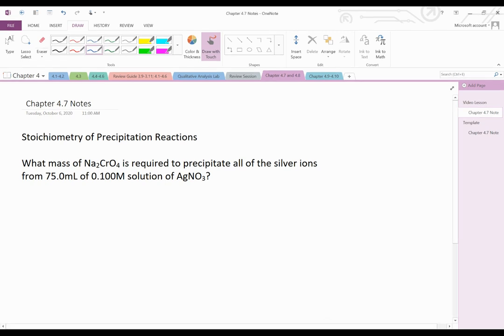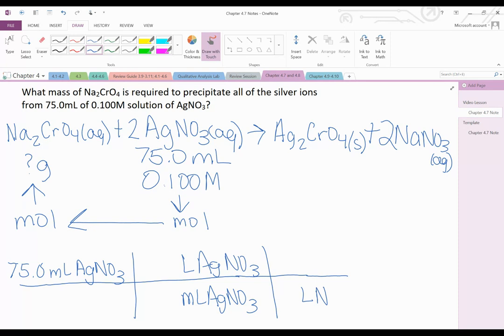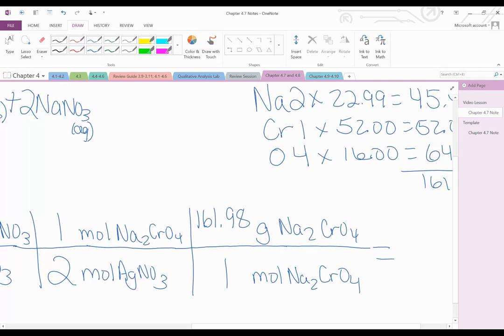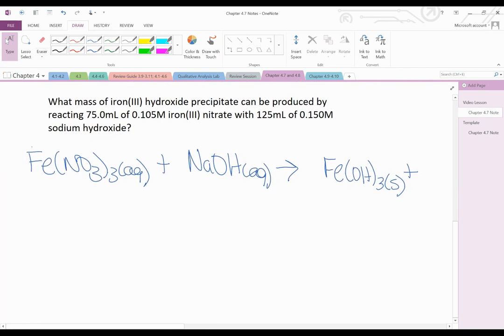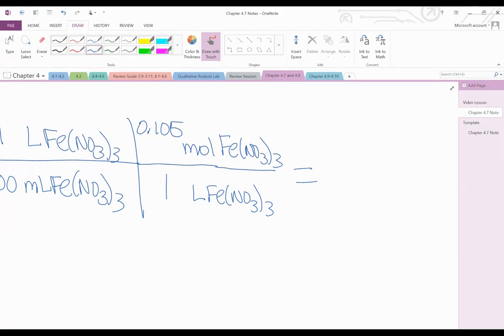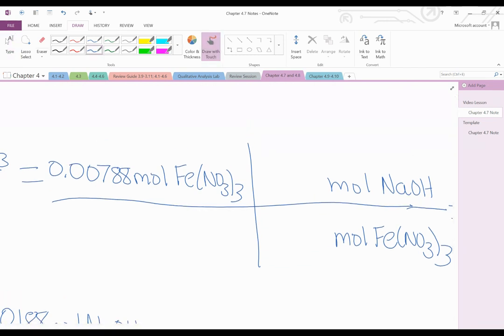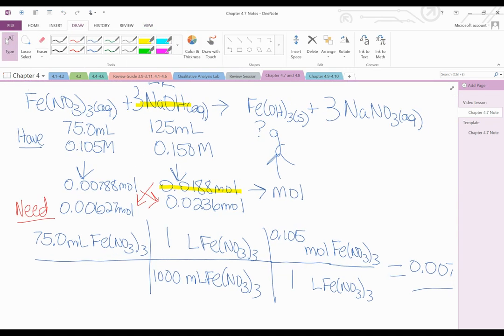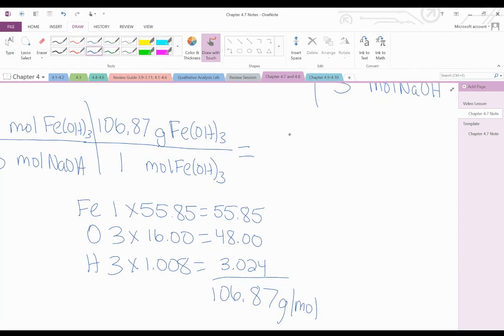Chapter 4.7 Video Lesson